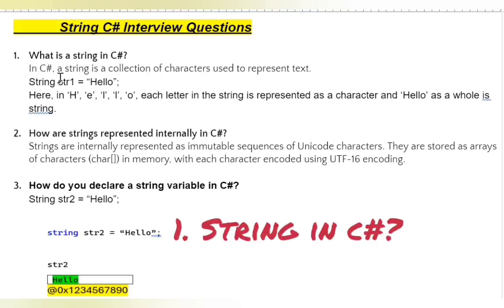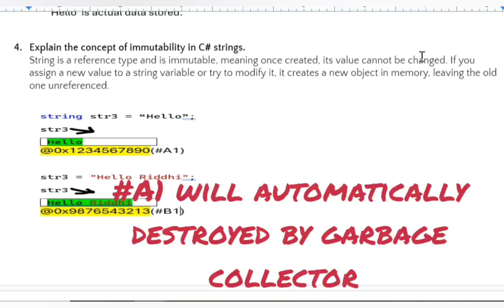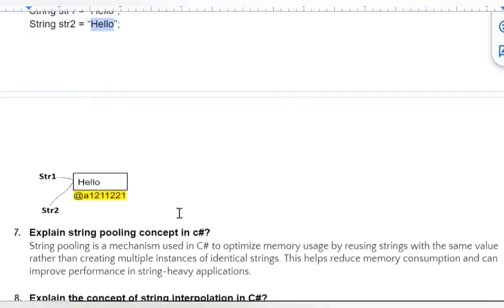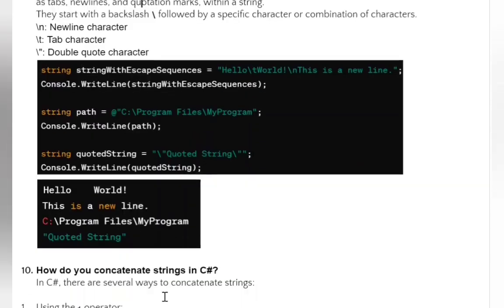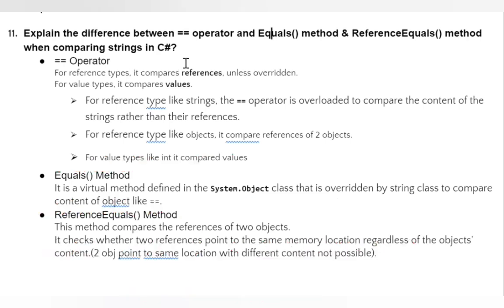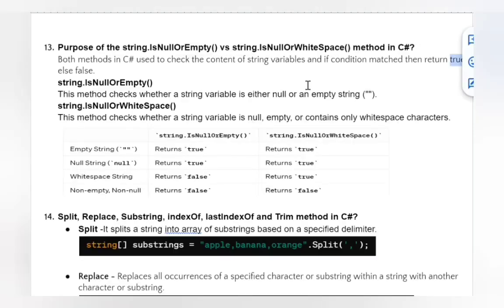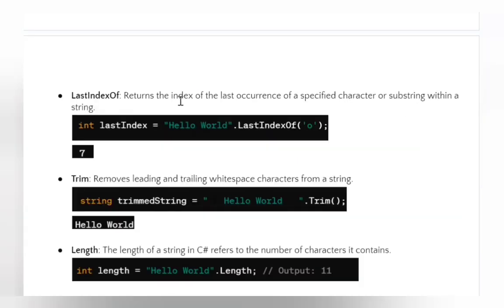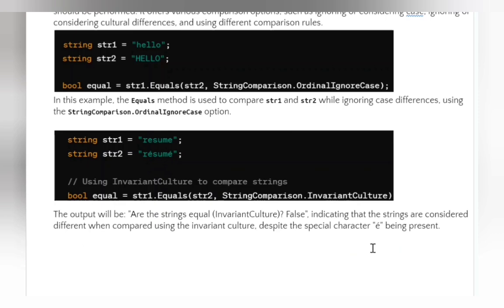Top 15 c# String interview Questions & Expert Answers (24-Minute Guide)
Ace Your C# Interview with These 15 String Questions | Quick 24-Min Tutorial